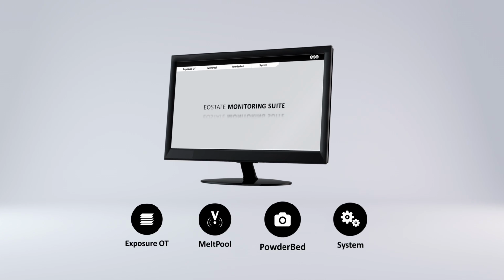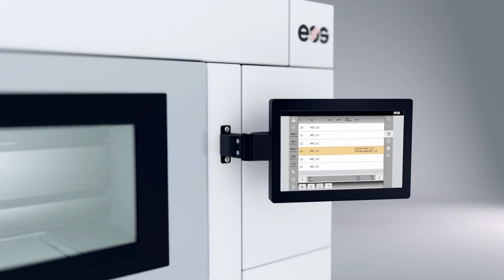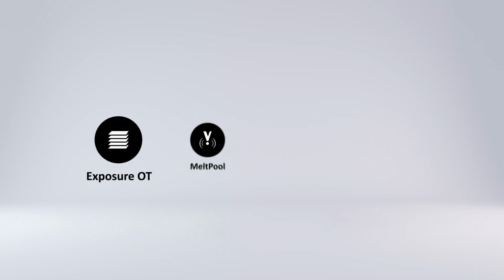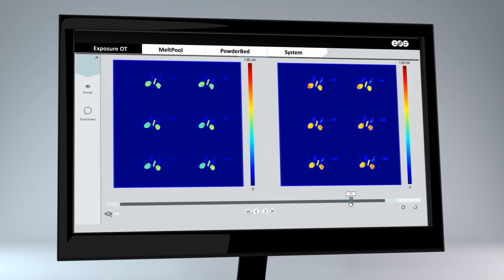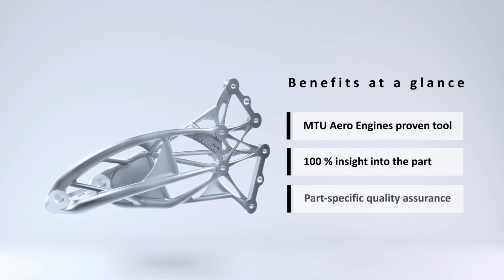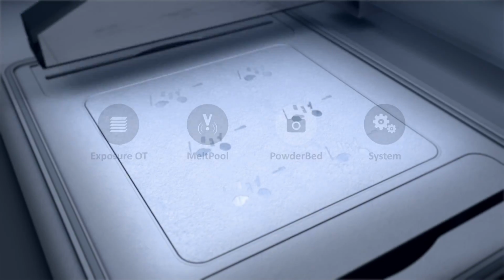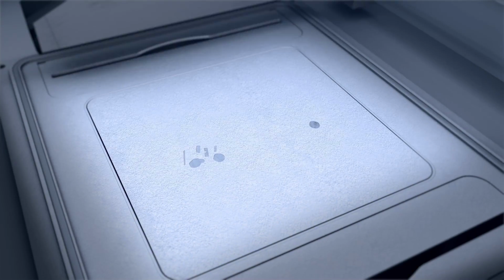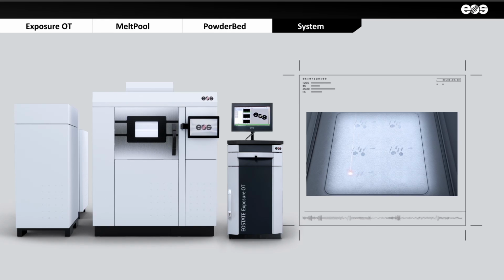EOSTATE Monitoring Suite: Quality assurance in 3D printing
Real-time monitoring for industrial 3D printing: With the world's first commercial solution using optical tomography in industrial 3D printing, the software suite is a multi-monitoring tool for quality assurance and process development.
The EOSTATE monitoring suite offers a modular, comprehensive hard- and software solution that captures all production- and quality-relevant data in real time. It comprises four different monitoring modules: System and Laser, PowderBed, MeltPool and Exposure OT (optical tomography).